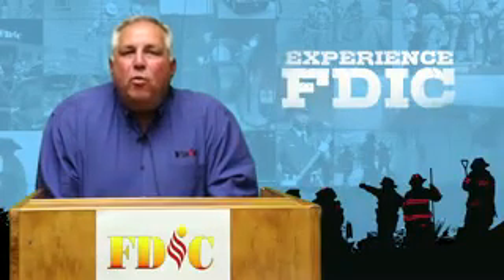Fire Investigation: Exterior Examination of the Building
Buddy Cales discusses how important it is to examine the exterior of a building.